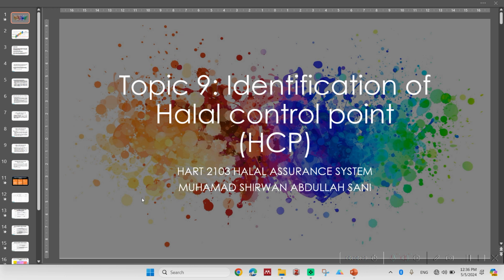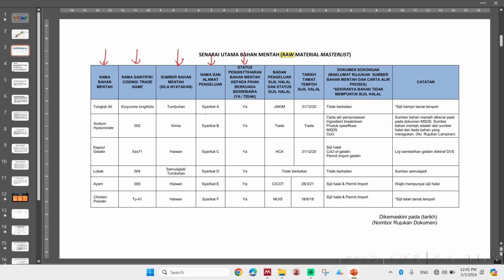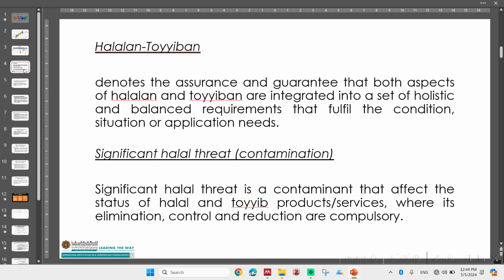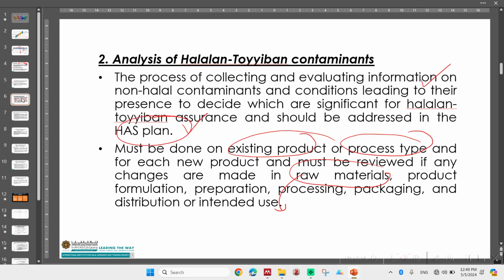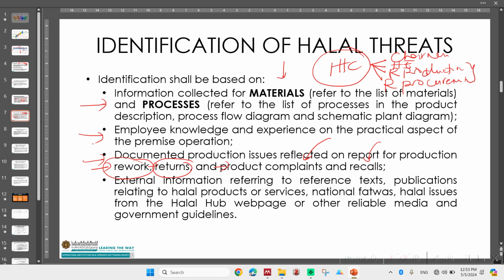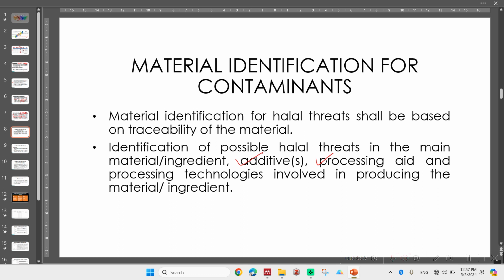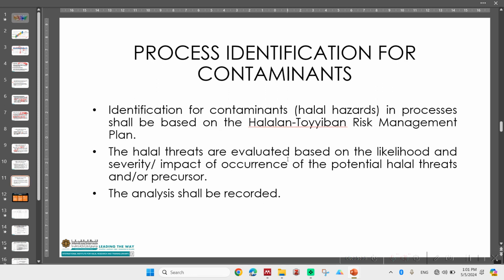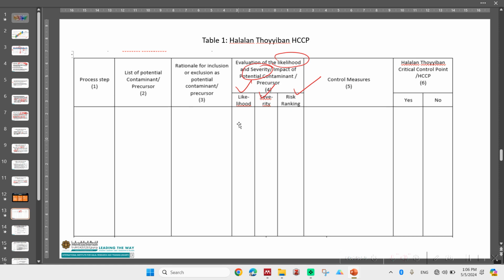Topic 9: Identification of Halal Control Point - Part 1